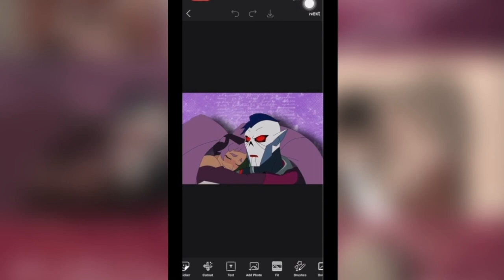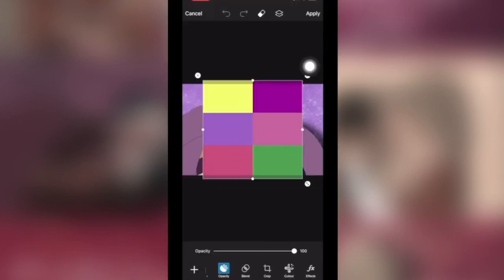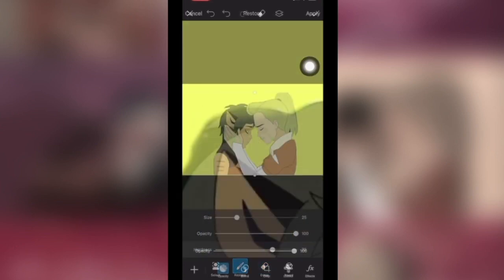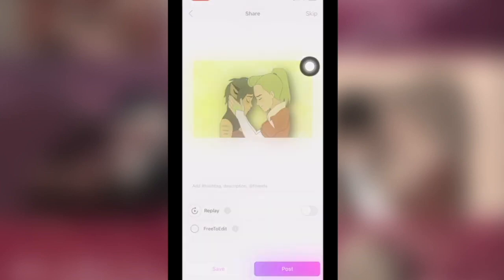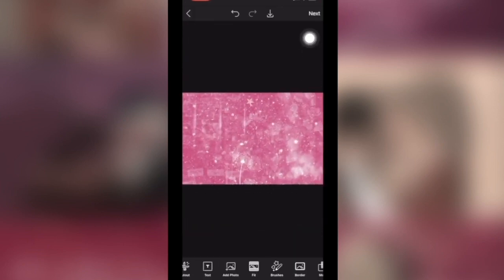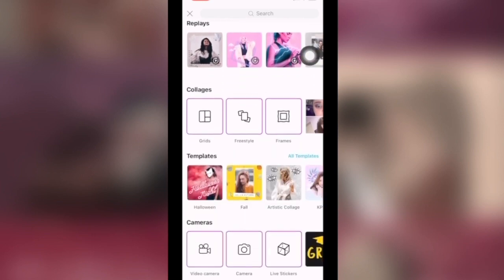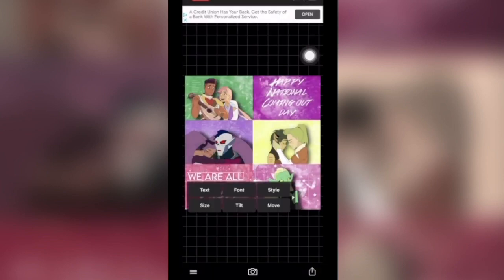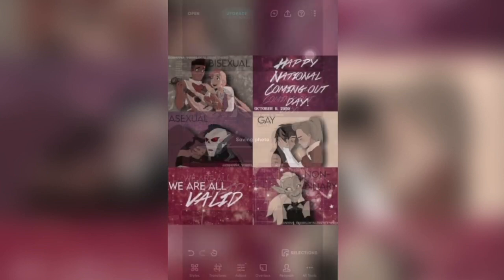how to graphic edit for beginners! the easiest way i do it that doesn't take forever ;)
I put a poll up on my Instagram story asking what you guys wanted to see next and you said a graphic edit tutorial so that's what I'm uploading! I honestly know that my videos don't do that well, but I really don't care because I'm just doing this for fun and for anyone who cares to watch and take some notes and learn how to edit. with that being said, I hope you enjoyed this video if you did make sure you sUbScRiBe for more editing-related content.
Apps used:
PicsArt
Phonto
Polarr
DE SOCIALS: